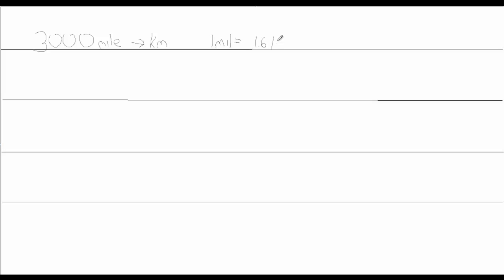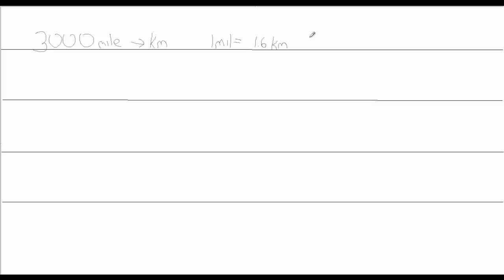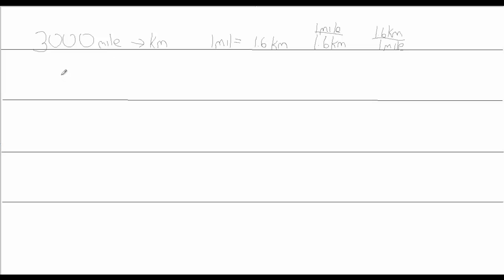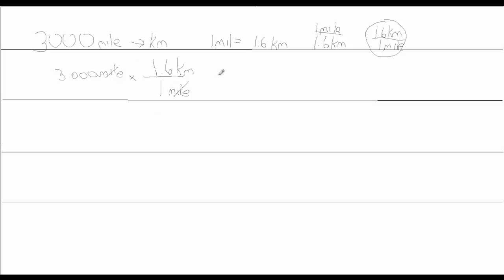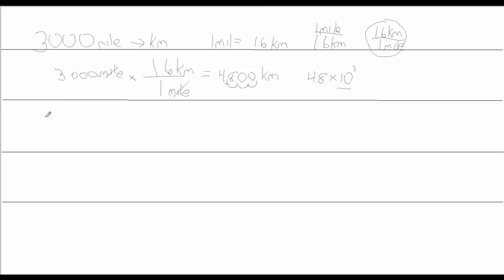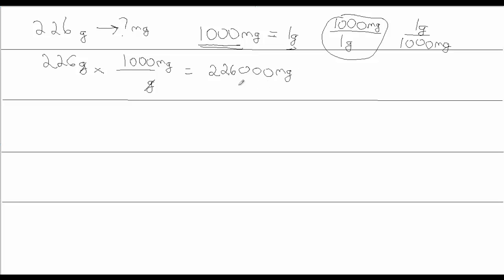1-step_conversions_part1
1-step conversions